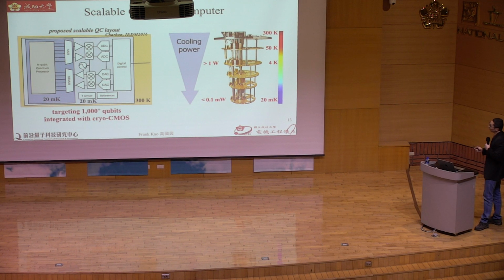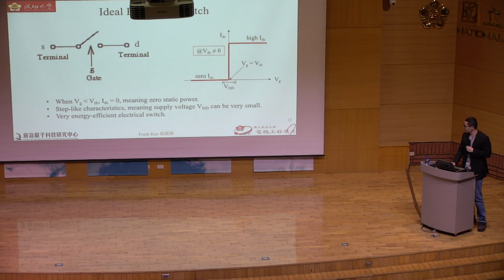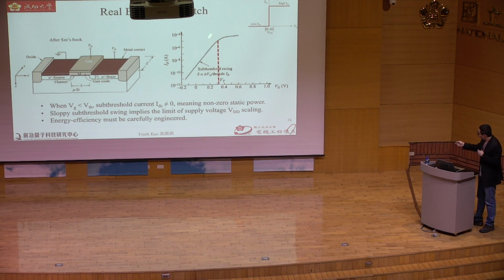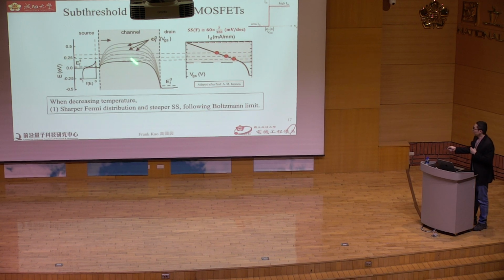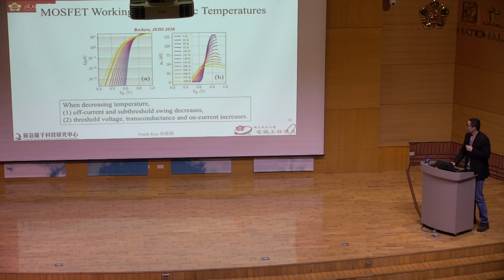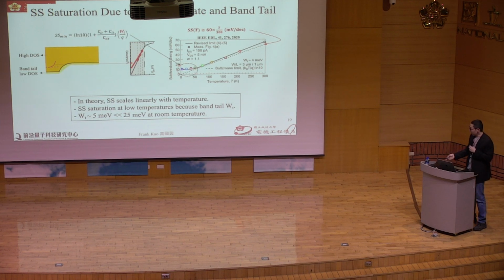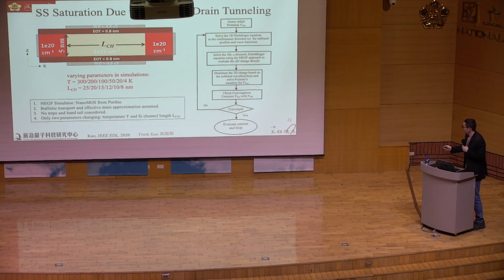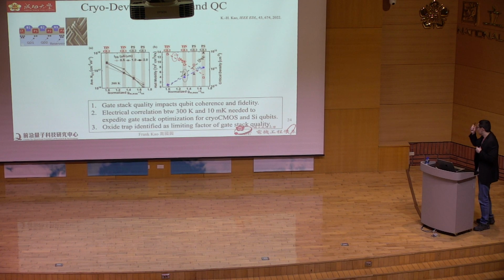24/04/16 Prof. Frank Kao - Traditional Si MOS Devices Working at Cryogenic ....... - Part 2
Title: Traditional Si MOS Devices Working at Cryogenic Temperatures for Novel Applications

Speaker: Prof. Frank Kao (Dept. of Electrical Engineering, NCKU)

Abstract:
Novel cryogenic applications, such as quantum computing and high-performance computing, have recently attracted great attention. The Si MOS devices, such as Si MOS qubits and CMOS, have been considered as the key components in the applications.
In this talk, Kao will show you their recent results of the measured cryogenic characteristics of MOSFETs, inverters and ferrodevices. In the theoretical part, he will explain the reason why you may not want to use too-advanced CMOS technology nodes in the cryogenic applications, how they use first-principle calculation to estimate the band tails at Si/oxide interfaces, how surface roughness impacts the valley splitting of Si MOS qubits, how they train a neural-network model predicting physical quantities in two-dimensional landscapes for explainable predictions.